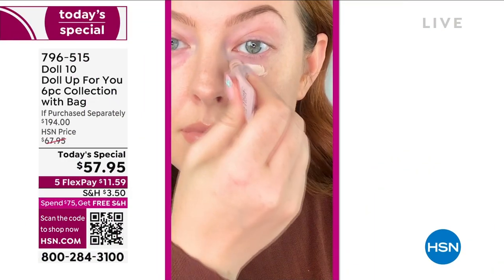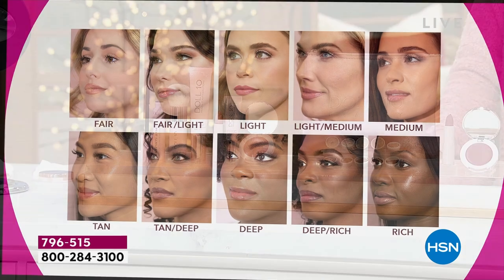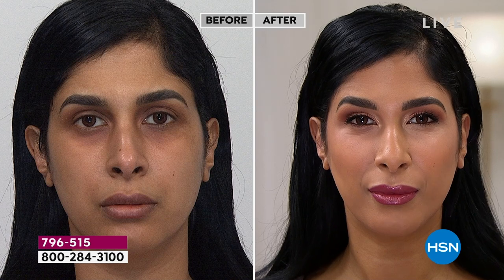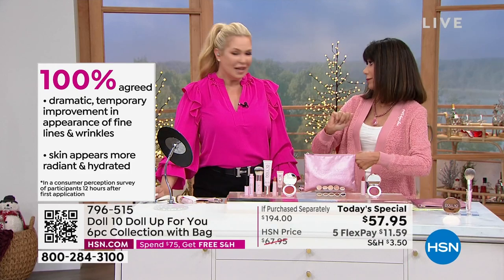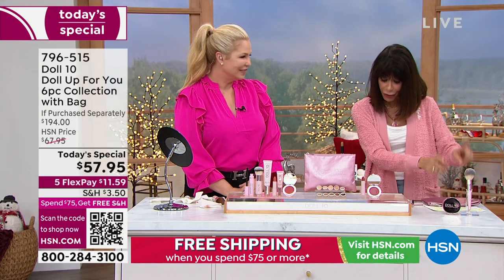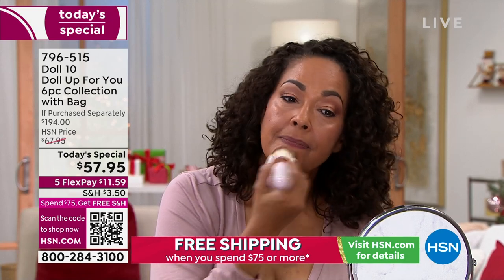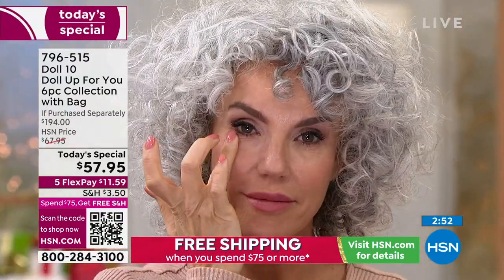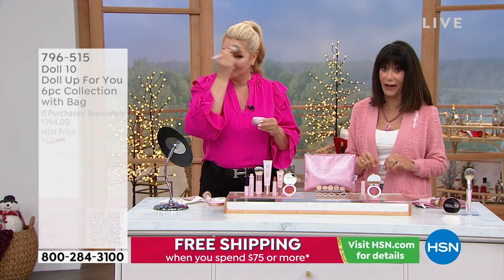Doll 10 Doll Up For You 6piece Collection with Bag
A dynamic, crueltyfree Doll 10 beauty collection to help give you skin so perfect, you'll be doing doubletakes in the mirror.

    1 fl. oz. AntiStress Skin Perfector
    .33 oz. DollSkin Concealer
    .40 oz. Effortlash Mascara
    .12 oz. Dollskin Dynamic Lip Color  Dolls Only (comes with Fair to Medium Foundations) or Girl Talk (comes with Tan to Rich Foundations)
    .14 oz. Cheek Flush  Mauve Flush (comes with Fair to Medium Foundations) or Sangria Flush (comes with Tan to Rich Foundations)
    No. 9 Brush
    Metallic cosmetic bag

Doll Skin AntiStress Skin Perfector

    Full coverage, long wearing skin treatment formulated with 10 powerful ingredients that will give your skin the instant coverage you want and the extra TLC it craves
    A skincare and makeup hybrid that goes to work immediately concealing imperfections, helping to smooth the look of skin texture and leaving skin with a radiant finish
    Formulated with Skin Smart Mineral Pigments that adapt to your skin tone
    Formulated with bioskin, licorice, turmeric, cucumber extract, chamomile, algae, magnesium, Vitamin C, aloe extract, lavender extract, green tea and Vitamin E
    Nonirritating

Doll Skin AntiStress Skin Perfecting Concealer

    An illuminating, color correcting, skin imperfection concealer that helps provide flawless coverage
    Nonirritating
    Formulated with turmeric, cucumber extract, chamomile, algae, magnesium, Vitamin C, aloe extract, lavender extract, green tea and Vitamin E
    Contains green tea and Vitamin C, which are known antioxidants that may help fight against freeradical aggressors
    Contains chamomile and Vitamin E, which are known moisturizers that temporarily moisturize skin

Effortlash Lifting and Volumizing Mascara

    Combines a unique gel formula and an innovative brush to deliver lashes that appear thicker, longer, and voluminous
    Nonirritating
    Innovative brush helps each lash stay precisely separated

Doll Skin Dynamic Lip Color

    This fullcoverage lipstick is handcrafted with custom pigments, giving you color intensity and a creamy finish
    Nonirritating
    Formulated with hyaluronic acid spheres, mango butter, turmeric, aloe vera, camellia oil, rose hip oil, avocado oil, squalane, lysine, cupuacu, Vitamin E and glucomannan
    Formulated with hyaluronic acid spheres, mango butter, avocado oil, squalane and Vitamin E, which are known moisturizers that temporarily moisturize lips

Doll Skin Genius Cheek Flush

    Liquidlike cream blush that melts into skin for a naturallooking wash of softfocus color
    This creamy and blendable multitasker acts as a versatile onthego color for cheeks, lips and eyes, and the formula contains known moisturizers for hydration of the skin
    The mistakeproof formula contains known optical brighteners and helps to brighten the look of skin
    Proprietary liquidtocream formula can be used as cream blush and more
    Nonirritating

Jumbo Kabuki No. 9 Brush

    Ultrasoft, synthetic bristles can be used with liquids, creams and powders to achieve perfect placement, easy blending and flawless application every time
    Blends expertly for virtually foolproof, flawless looks with every application
    Made with synthetic hair and wooden handles triple tied at the base (not glued) to avoid shedding

Metallic Cosmetic Bag

    The perfect accessory for all of your musthave makeup products
    Measures approx. 9"L x 6.75"W

    First, apply a peasized amount of the Dollskin AntiStress Skin Perfector to clean, dry skin and blend in circular motions using the No. 9 Buffing Brush.
    Use the precision sponge applicator of the Dollskin AntiStress Skin Perfecting Concealer to massage the skin and cool inflammation. Gently squeeze a small amount of concealer onto the undereye area, blemishes, sun spots or any other problematic area and blend with sponge or fingertips. Blend the concealer into the skin until seamless, desired coverage is achieved.
    Starting at the base of your lashes, wiggle the Doll Pro Lash Miracle Lifting Mascara brush at the base of the lashes and sweep the wand up and through to the tips, coating each lash.
    Apply the Cheek Flush to cheeks and blend upward.
    Finish by applying the Dollskin Dynamic Lip Color to lips.

StayConnected with HSN:
About HSN: Welcome to HSN. The spot with one-of-a-kind finds. And the place where you are celeb...